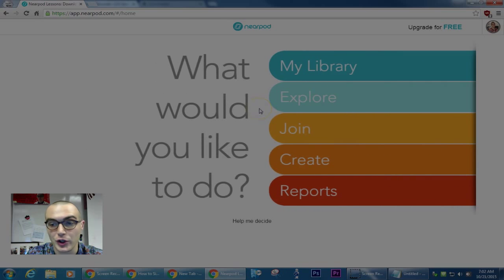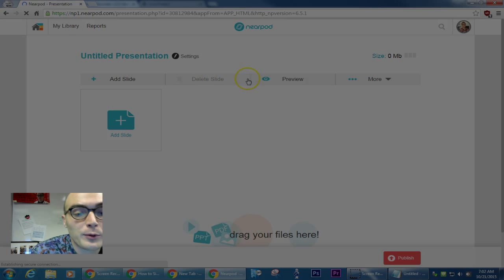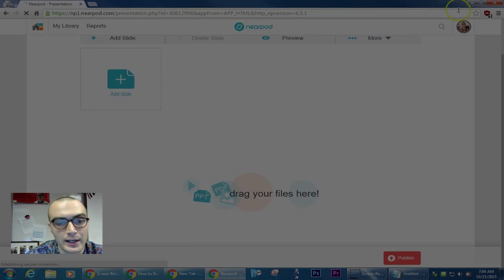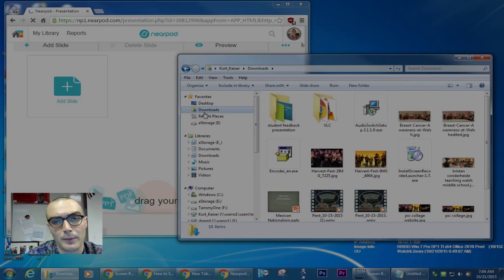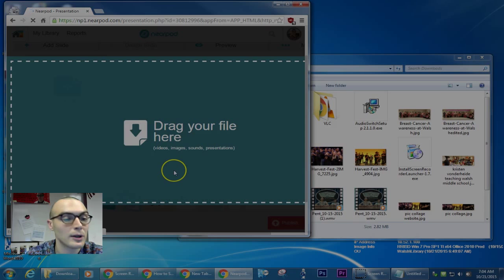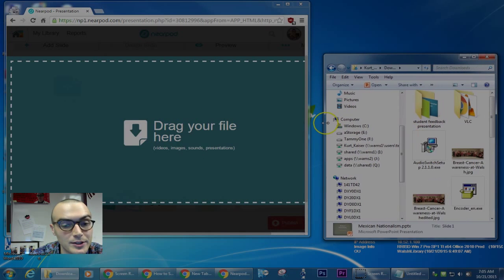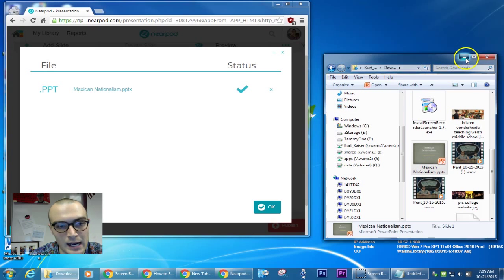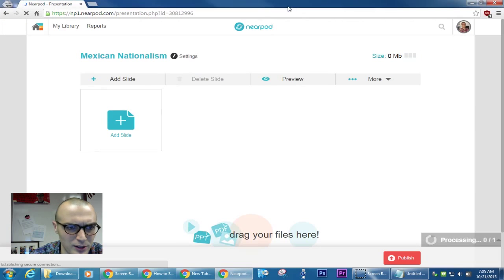How to Upload a PowerPoint to Nearpod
A step-by-step tutorial showing teachers how to upload an already made PowerPoint to nearpod.com